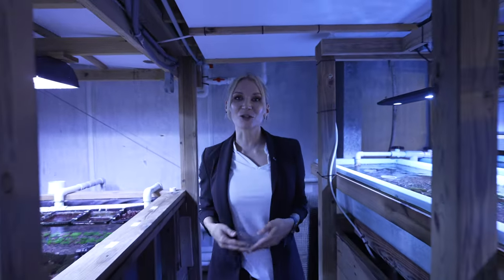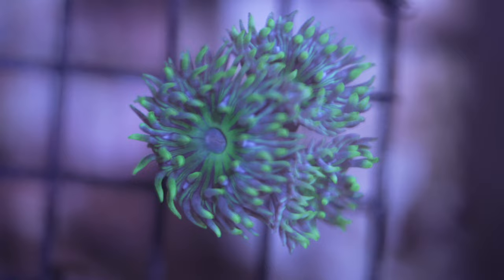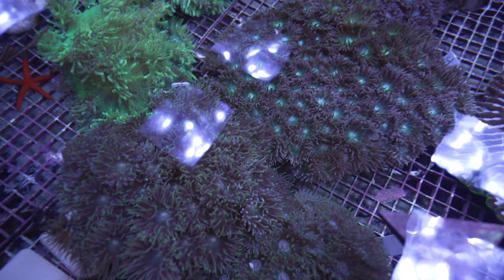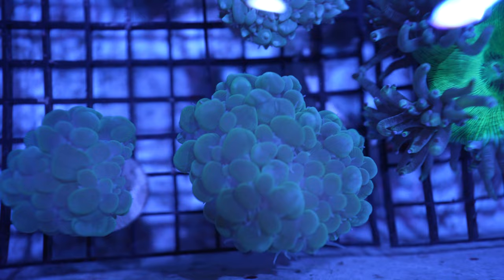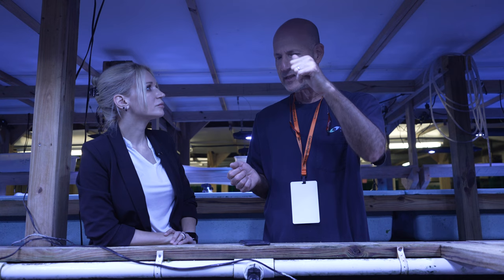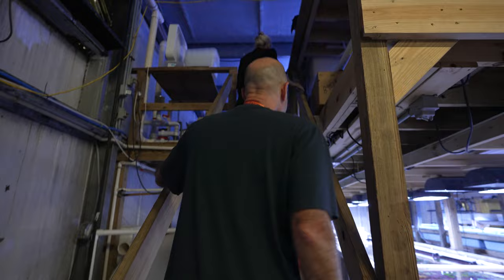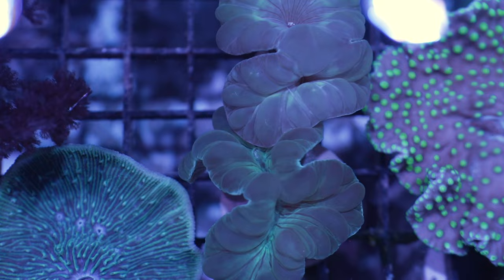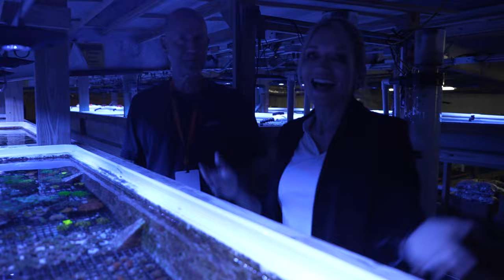We Went Coral Shopping For Under Appreciated Hidden Gems With Reef Guru, Julian Sprung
In this episode Evie goes coral shopping with Julian Sprung!  They find some rare varieties of under appreciated corals in the hobby!